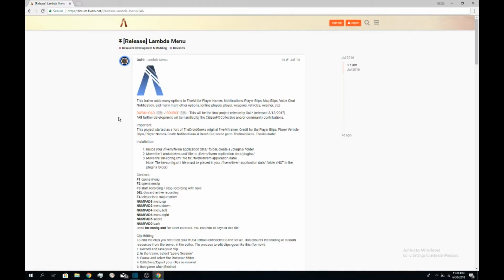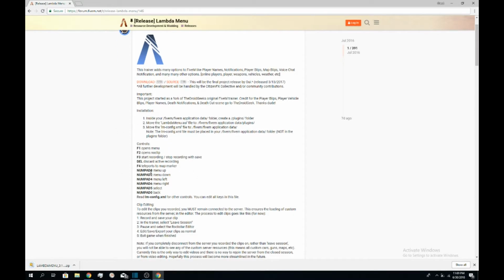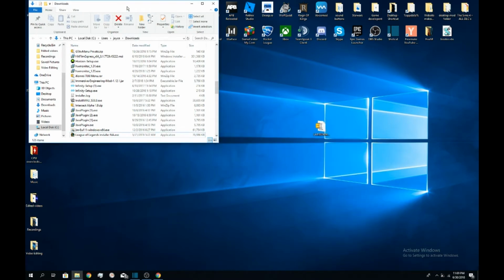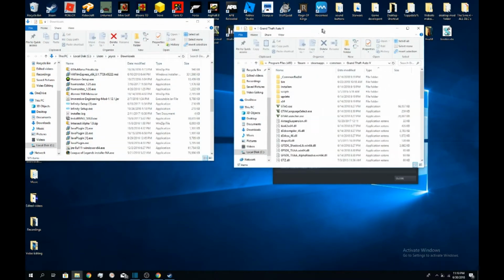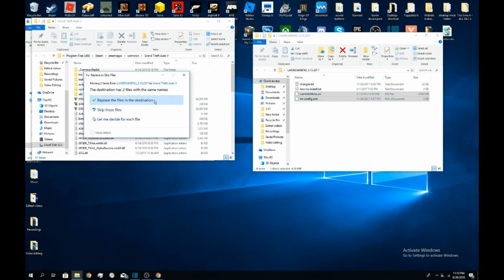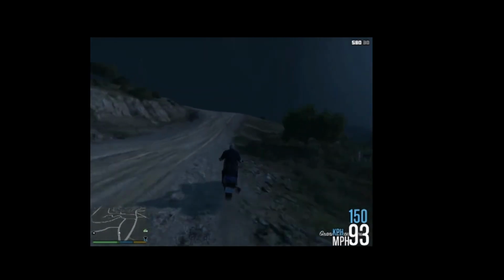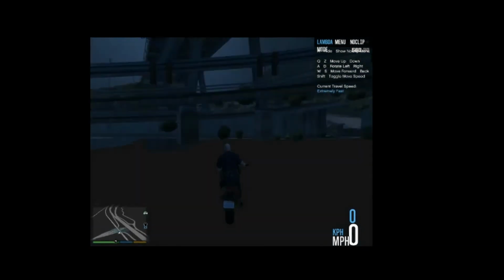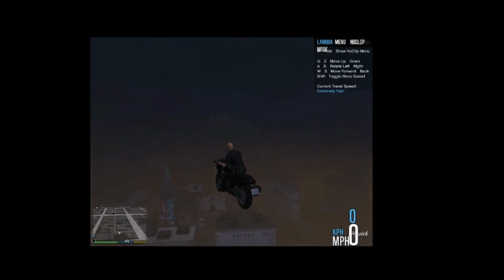GTA 5 lamba Mod Menu Download Tutorial!!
Mod menu download